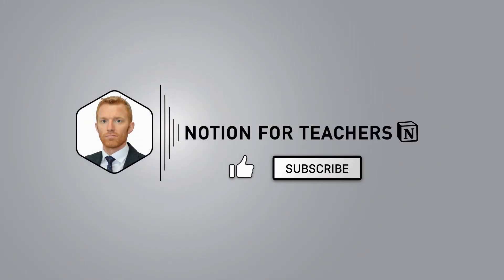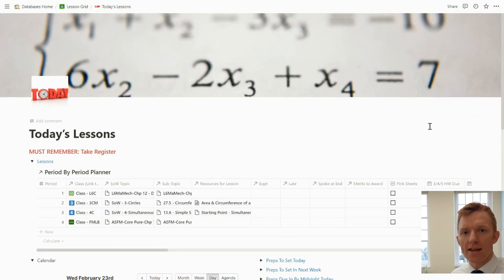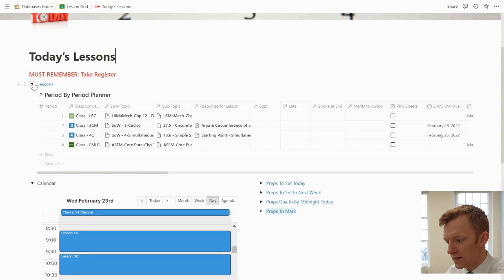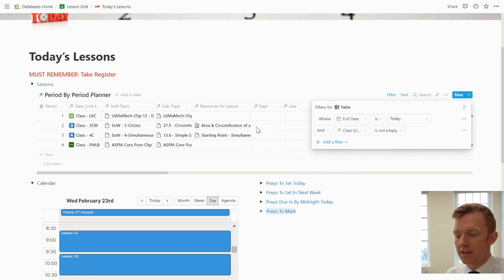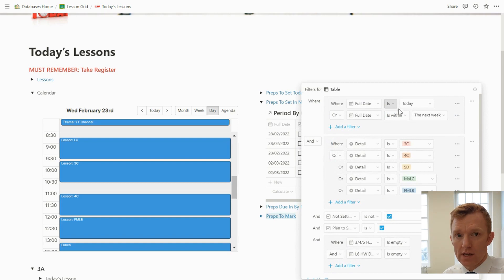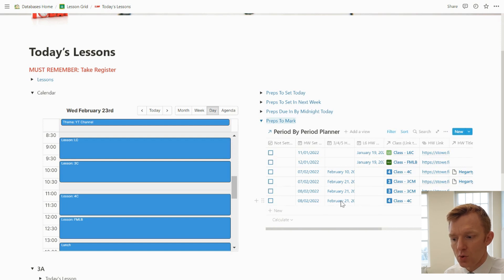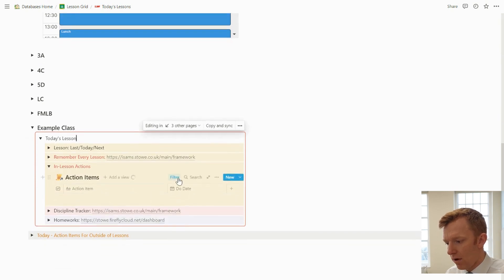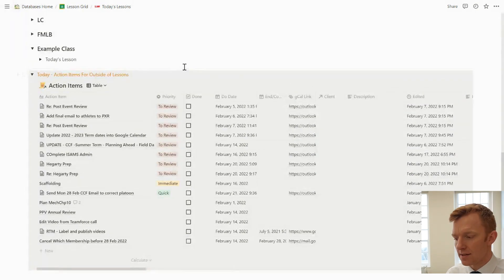Google Calendar, Tasks and Teaching Resources All In One Place With Notion | Teacher Tutorial 2022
As a Teacher in the UK who has been using Notion for over a year now, I've recently created this very simple but useful dashboard that I use during lessons to view tasks, calendar and the teaching resources I need for that lesson all in the right place at the right time.

As a teacher myself, I use Notion every single day so it is my mission with the channel to show you how my Notion set-up supports all aspects of my teacher administration.

TIMESTAMPS/CHAPTERS
00:00 - Introduction
01:03 - Building My Notion Dashboard With Tasks, Calendar & Teaching Resources
03:00 - Google Calendar in Notion Dashboard with Indify
05:00 - Notion Synced Blocks In My New Today's Lessons Dashboard